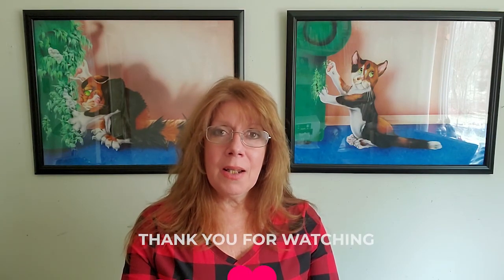Saturday Showcase ~ Whimsical Animals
This weeks showcase features Kiki’s animal illustrations. They are bright and uplifting, with everything from birds to beavers, sure to bring a smile.